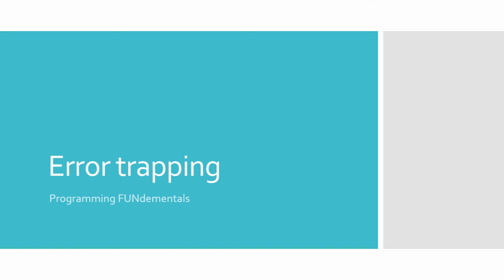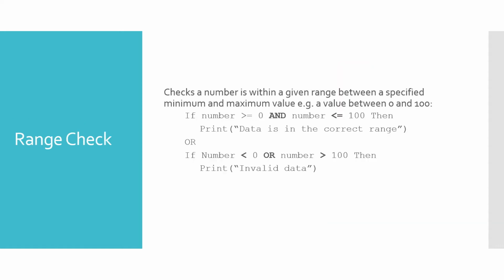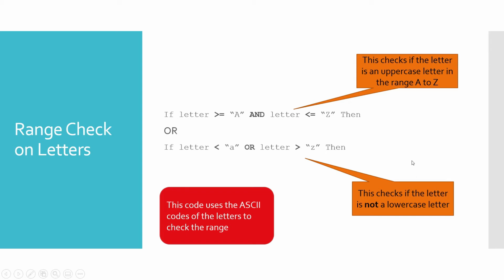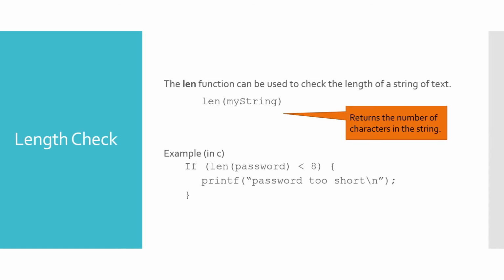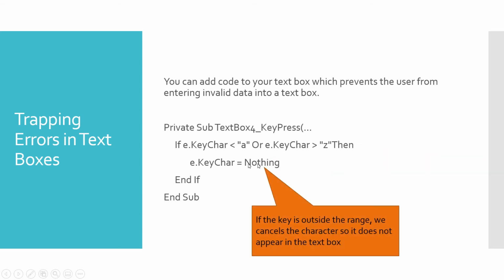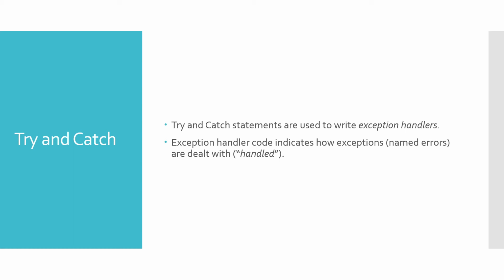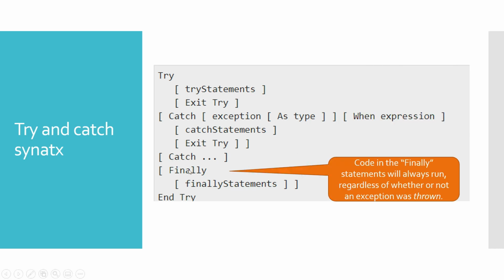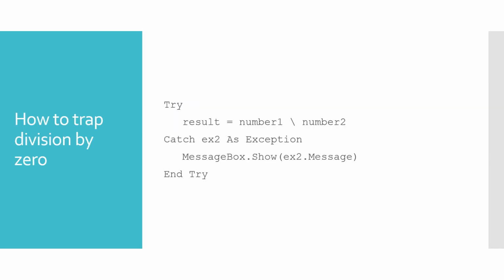Error Trapping in Visual Studio